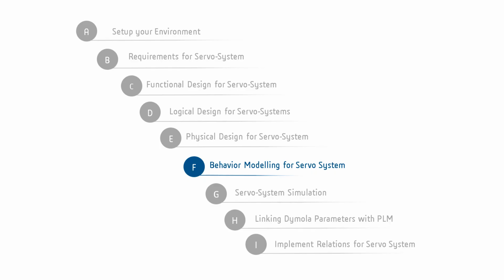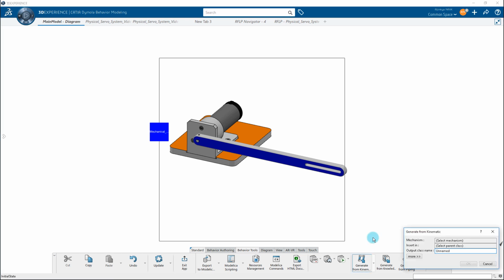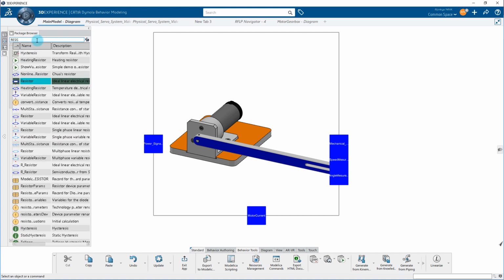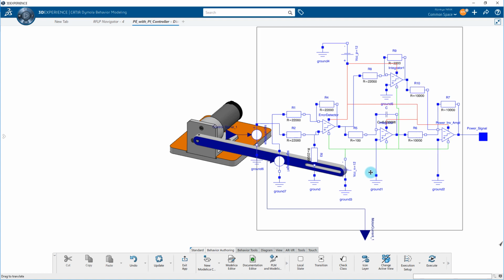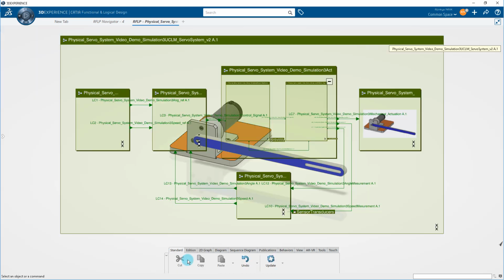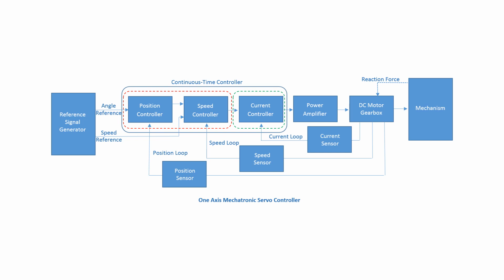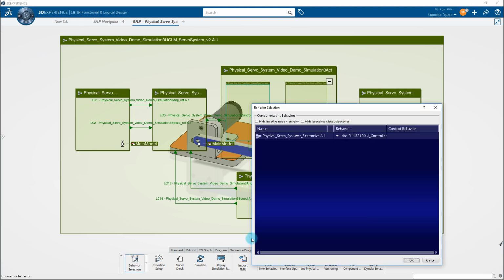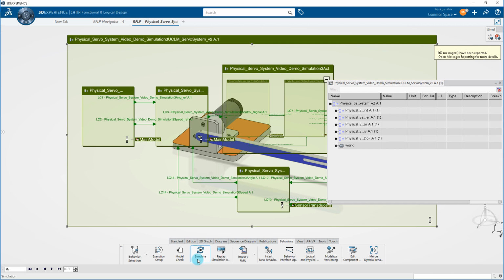Getting started with System Engineering - Part 3